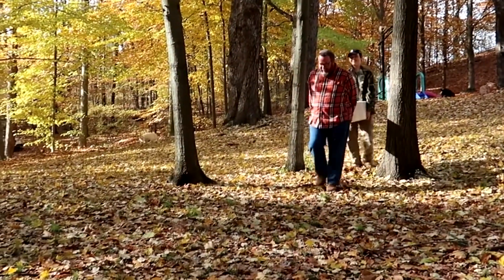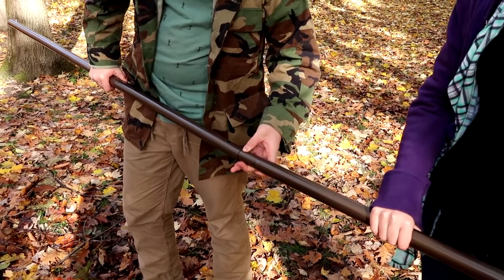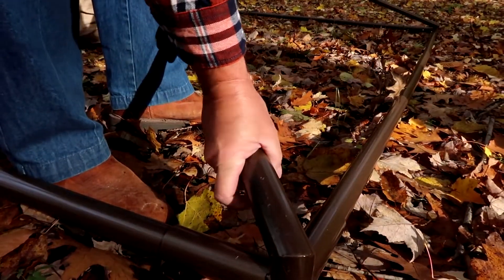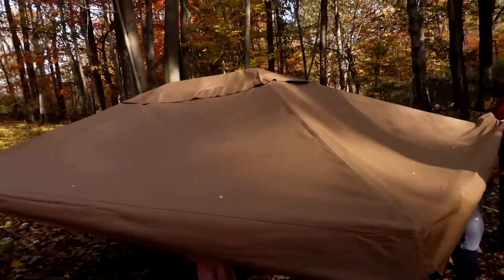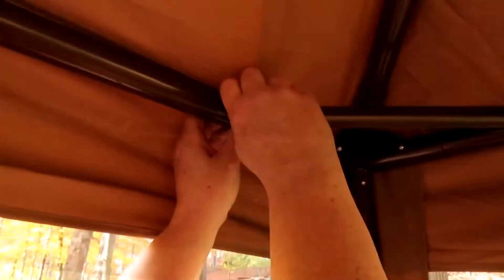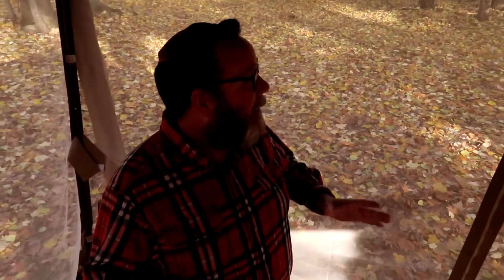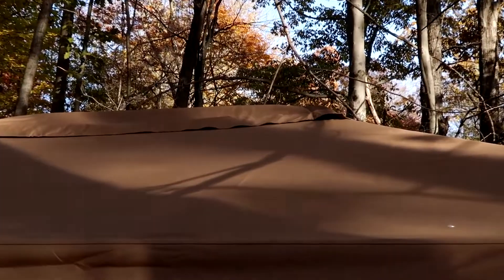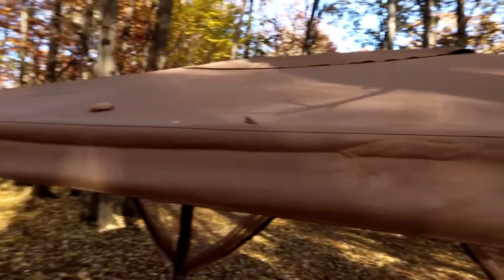Abba Patio 10x10 Feet Soft Top Garden Gazebo Review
This video shows you how to install Abba Patio 10x10 Feet Soft Top Gazebo Fully Enclosed Garden Canopy with Mosquito Netting